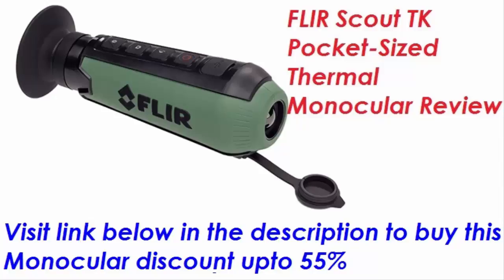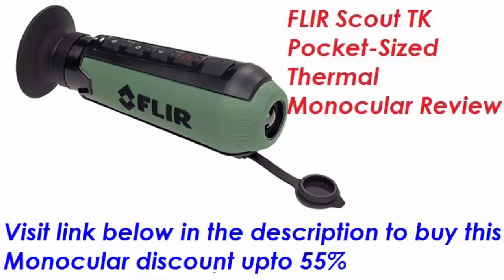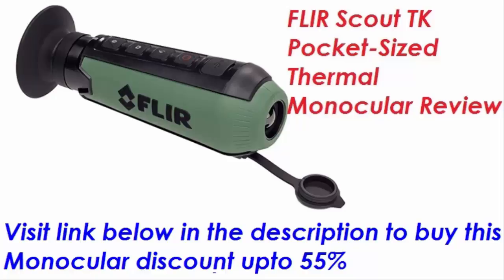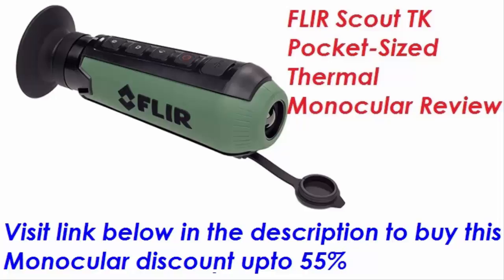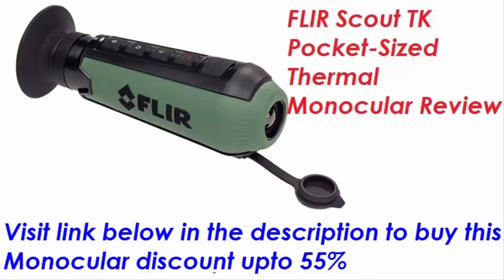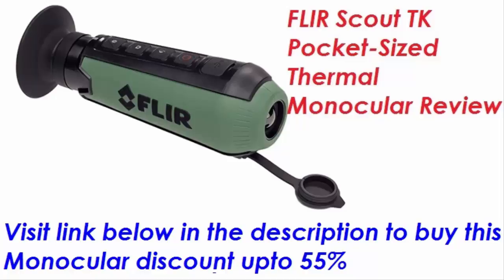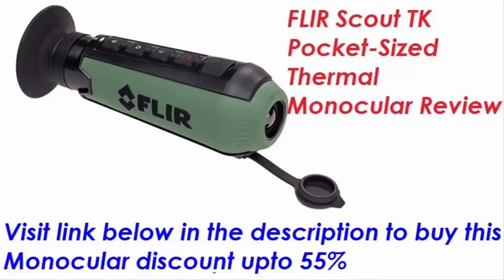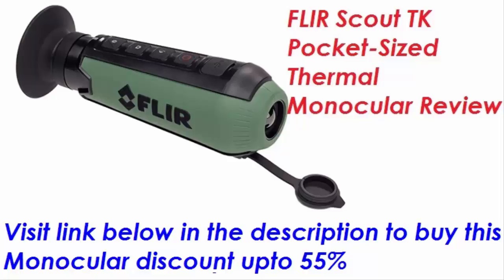FLIR Scout TK Pocket Sized Thermal Monocular Review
Link to buy this product on Amazon - US